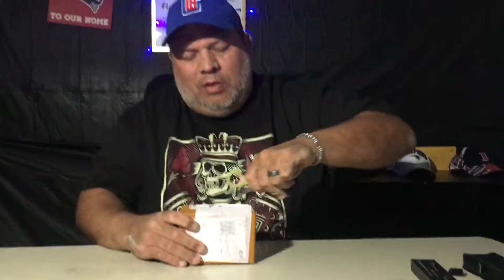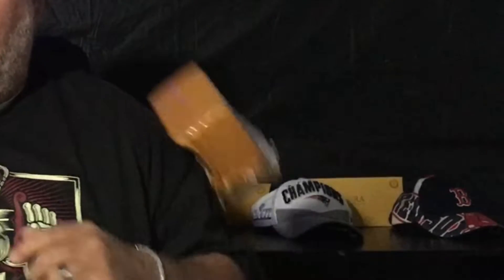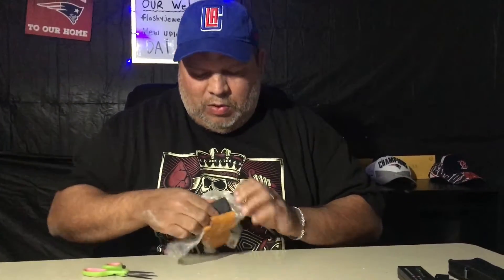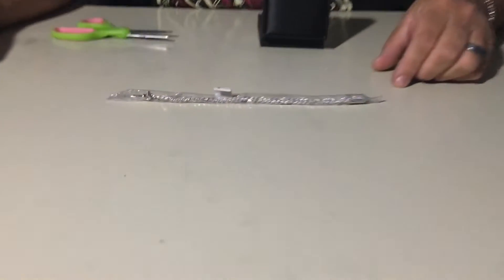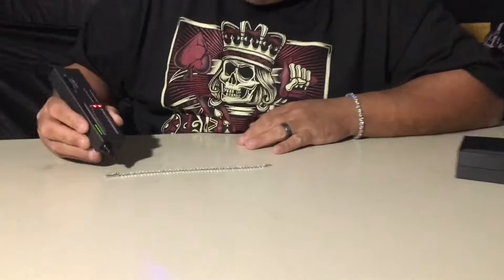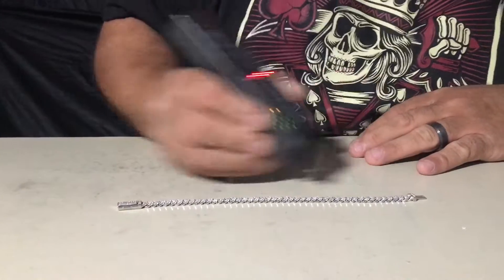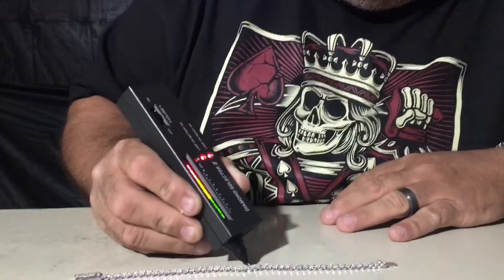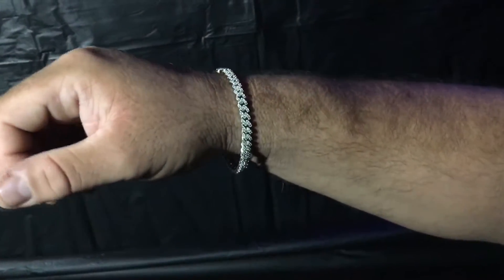Moissanite Cuban Link Unboxing *Crazy*